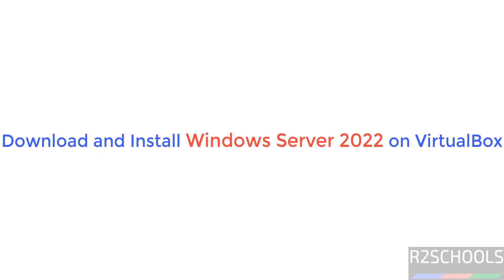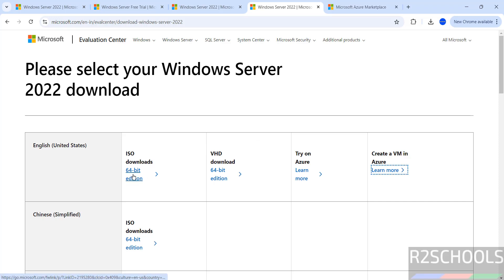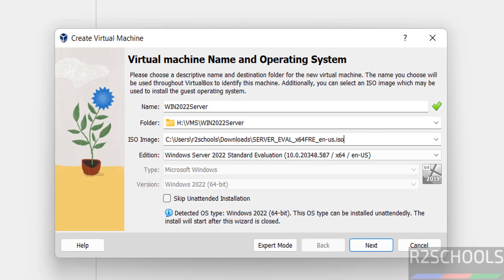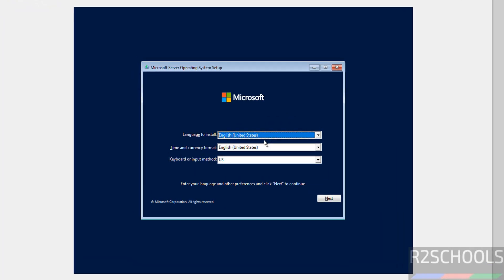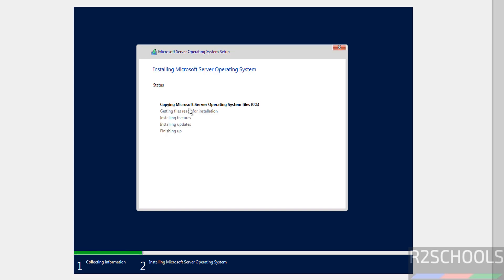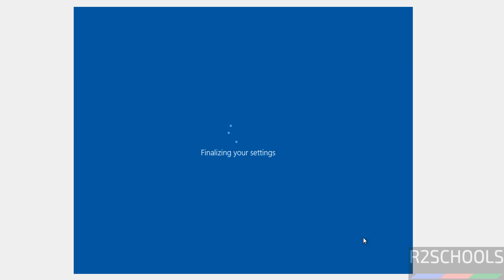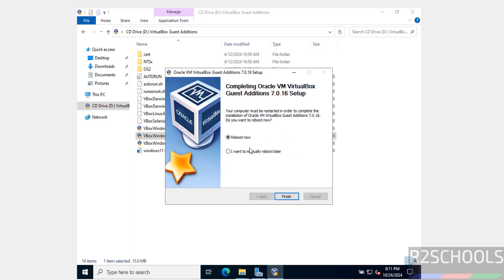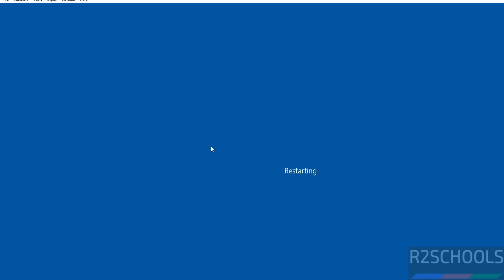Complete Guide to Install Windows Server 2022 on VirtualBox step by step | Updated 2024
In this video, we have shown How to Download and Install Windows Server 2022 on VirtualBox complete step by step guide.

How to download and install Windows Server 2022 on VirtualBox,